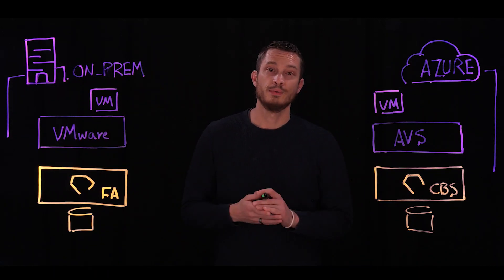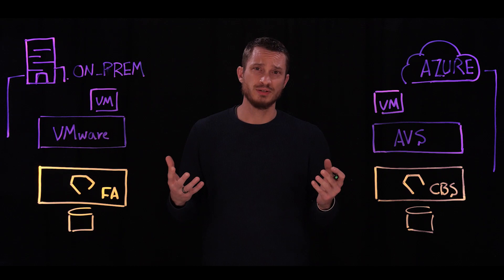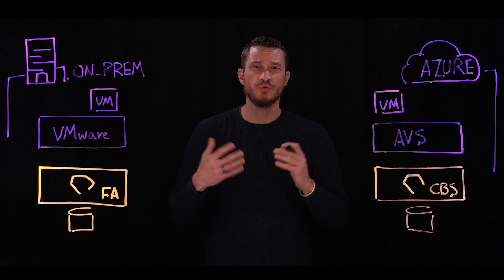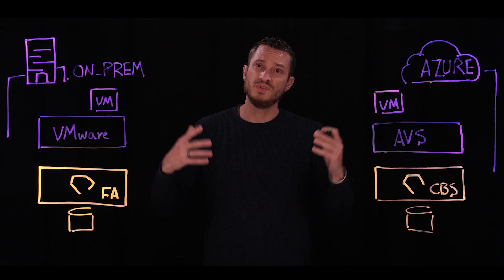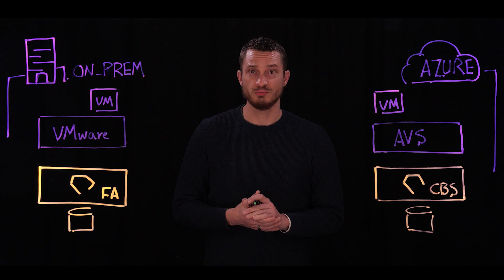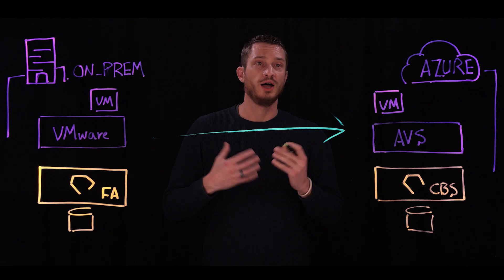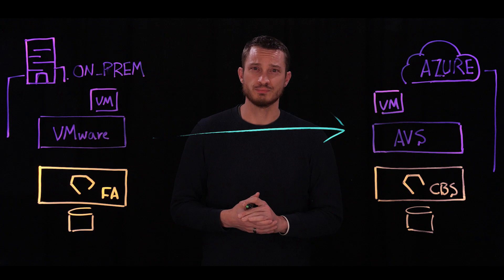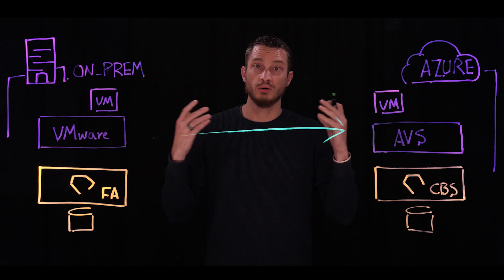Lightboard Session: Pure and VMware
Pure Storage Senior Technical Director of Product Management, Cody Hosterman, provides an overview of an exciting new offering:  Using Pure Storage Cloud Block Store with Azure VMware Solution.

1. FOLLOW US LinkedIn: Pure Storage: Careers: Products: Services: Customers: Blog: